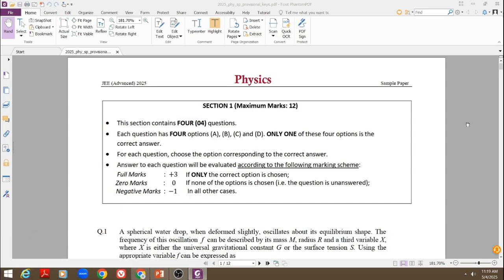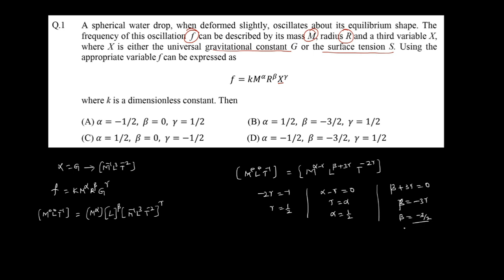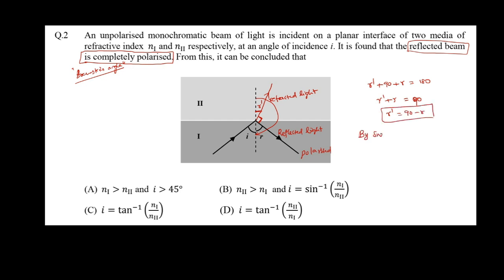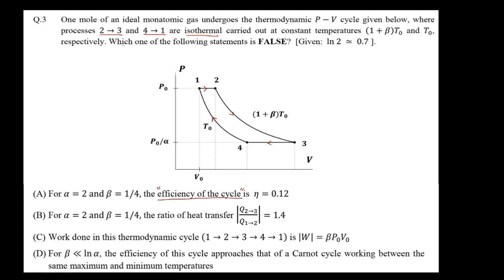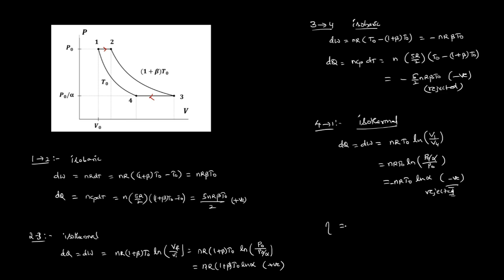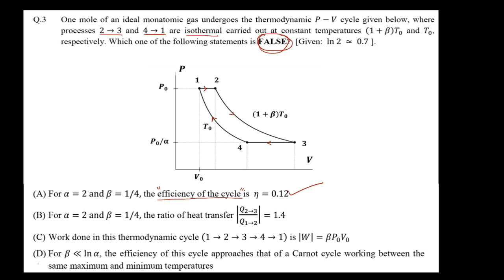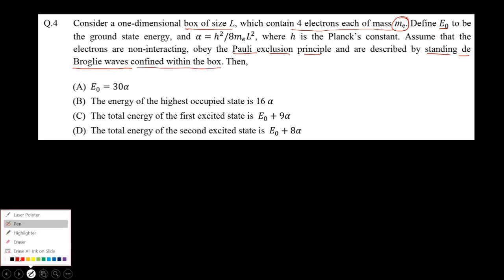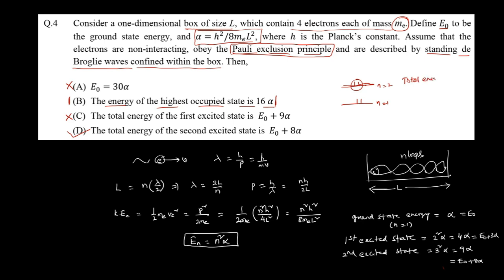2025 sample Paper by IIT Kanpur Section-1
hello to be iitians,this is Anantha rao with sample paper of jee advanced posted by iit kanpur.Hope you understand,all the best for your advanced exam jeeproblems physics iit kanpur#JEE advnaced